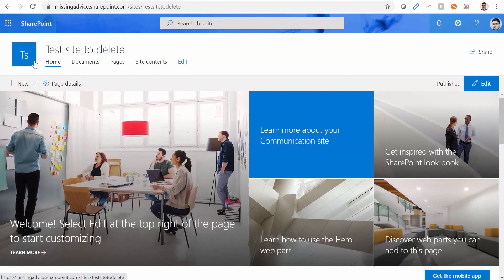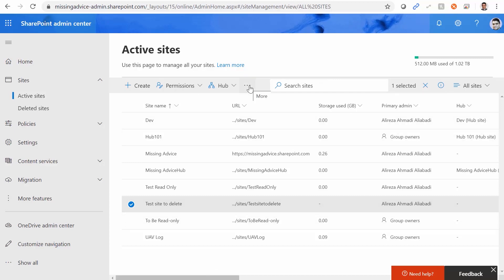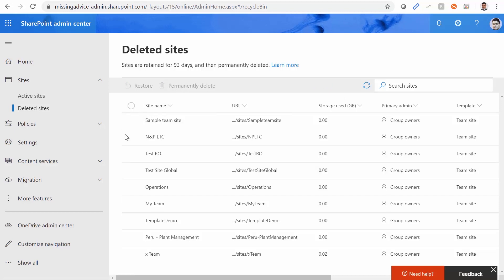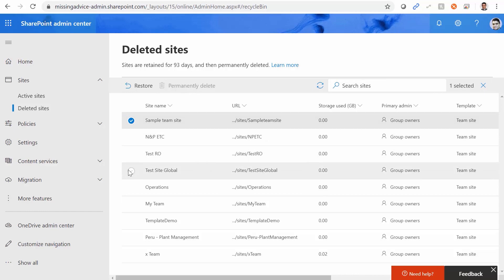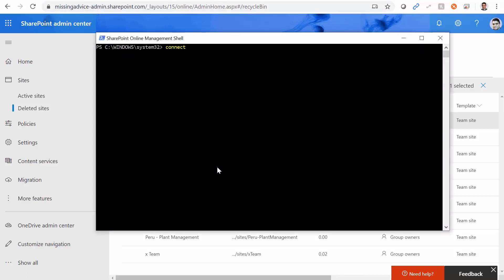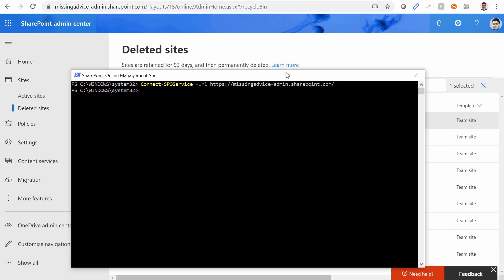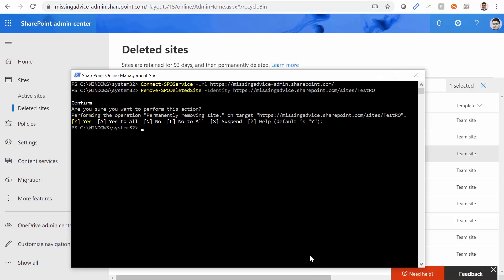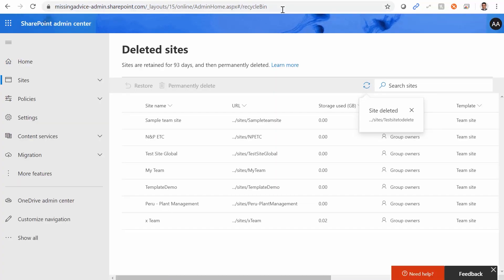So SharePoint online doesn't let you permanently delete the sites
Sometimes SharePoint Online doesn't let you permanently delete site collections. In this short video, you will see how to go around this issue.